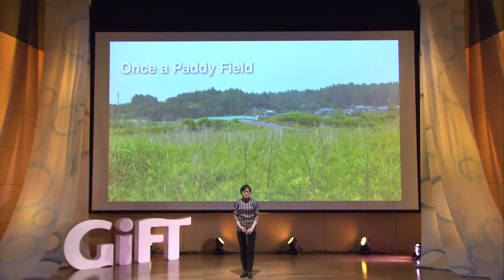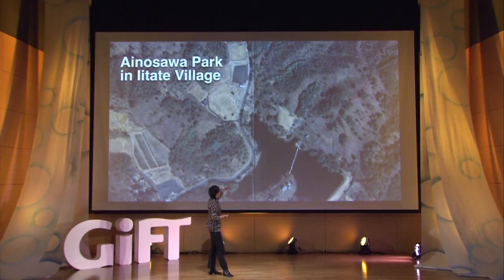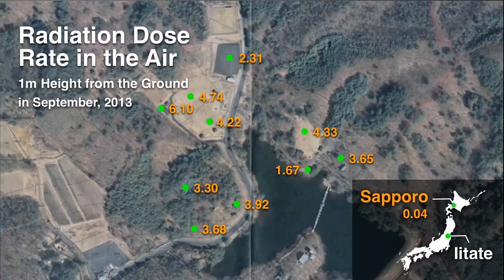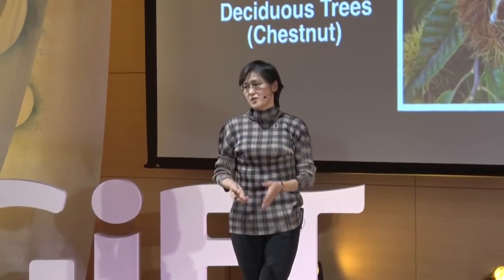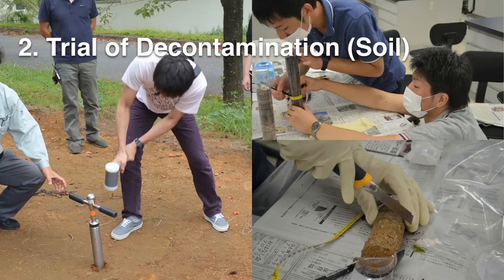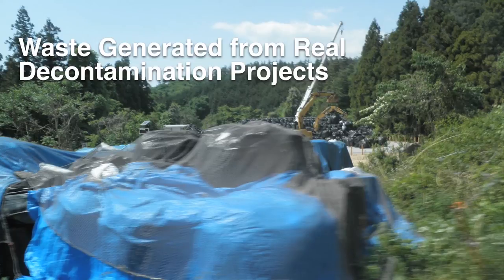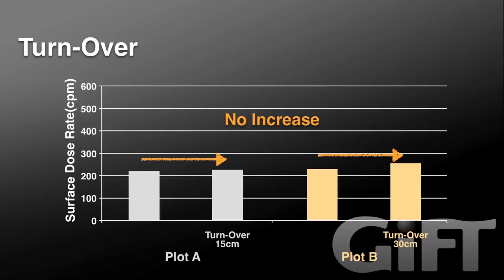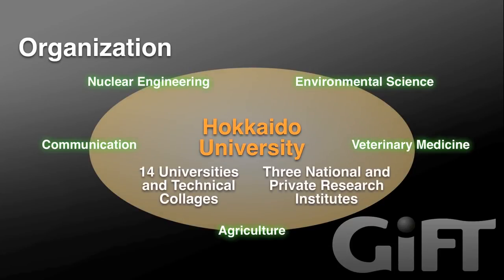GiFT2014 Learning in the Field: Environmental Radiation in Fukushima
Naoko Watanabe, Ph.D. (Engineering)
Research Area: Environmental Engineering

What is GiFT?
GiFT stands for Global Issues Forum for Tomorrow. It's an event that was inaugurated in 2011 to mark the fifth anniversary of the Sustainability Weeks, which is an annual gathering we've hosted since 2007. The Sustainability Weeks is part of the Hokkaido University's annual social contribution to help create a sustainable society.

---Purpose---
GiFT is designed to guide undergraduate and master's students in choosing a field of specialization and beginning full-fledged research so that they can engage in collaborative work to address global issues and rise to meet challenges together.